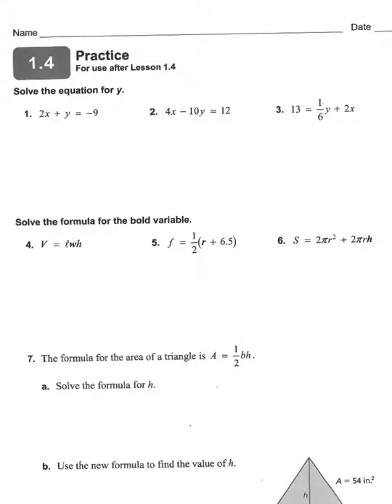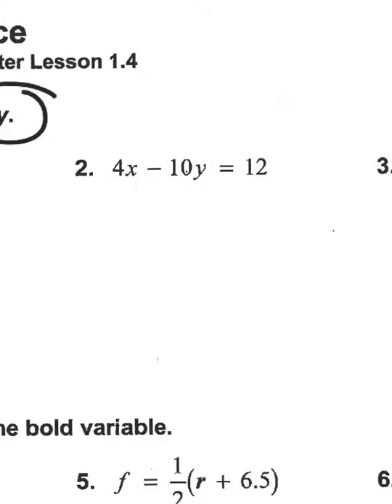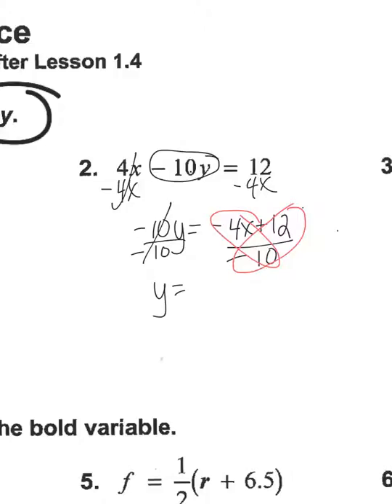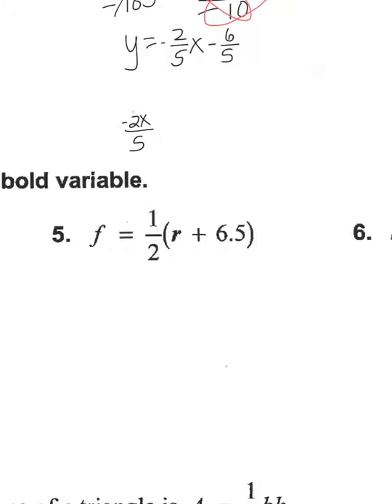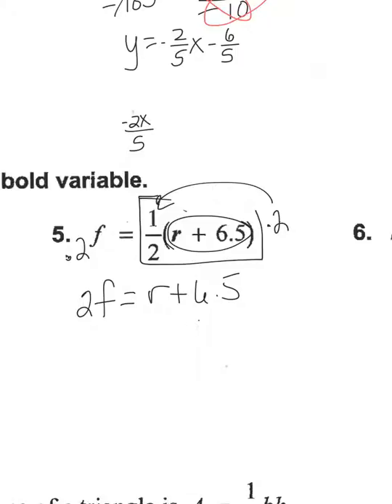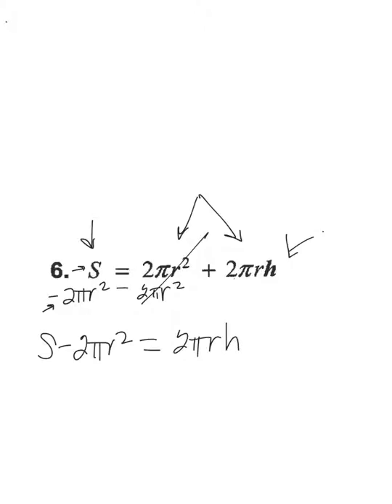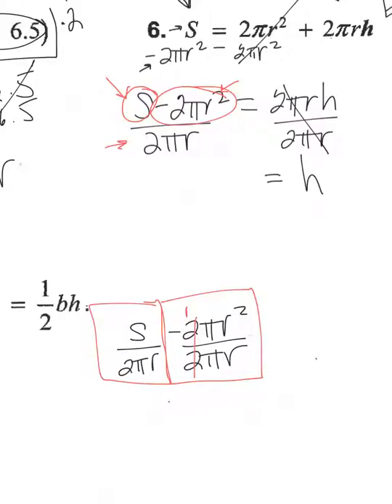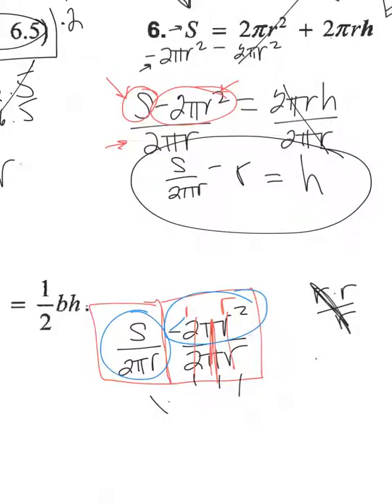Solving Literal Equations and Formulas